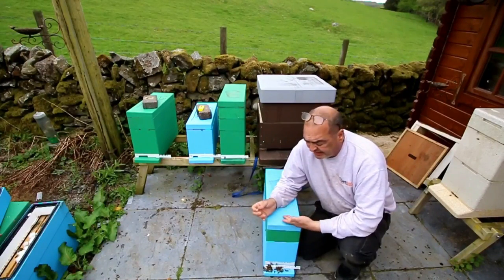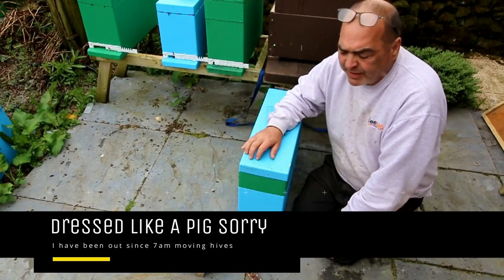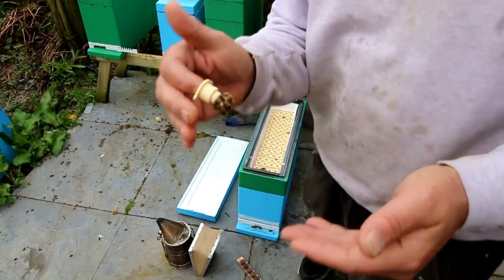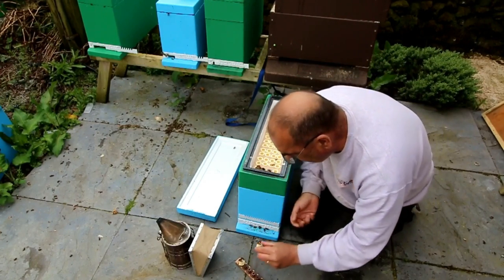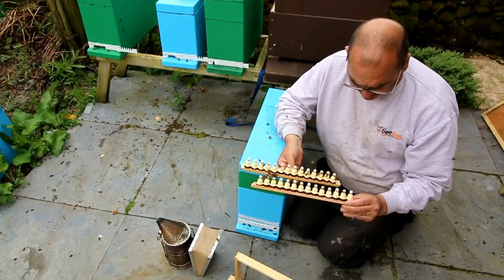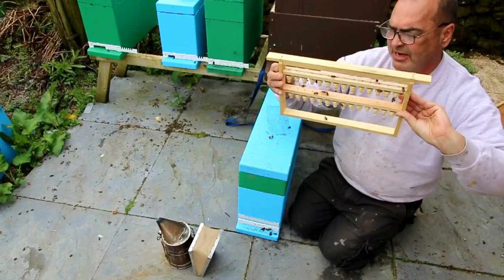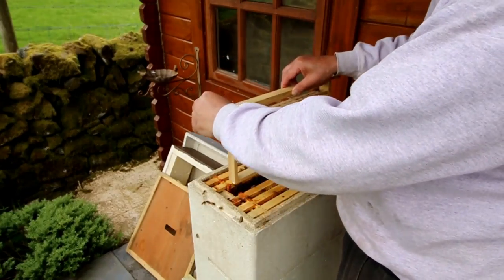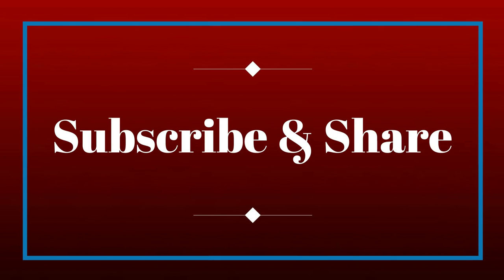Queen Cell Starter / Finisher Colony Transferring Queen Cells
Samsung S8
Neewer Tripods

 Feel Free To send me stuff I Love Coffee!!